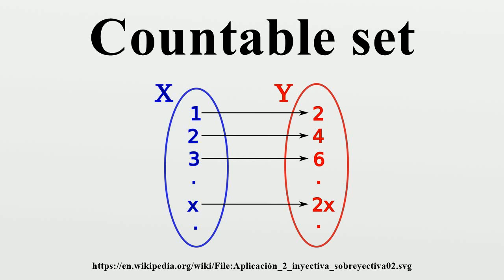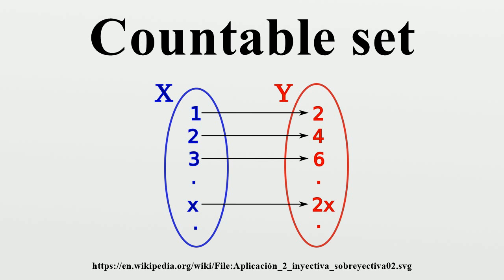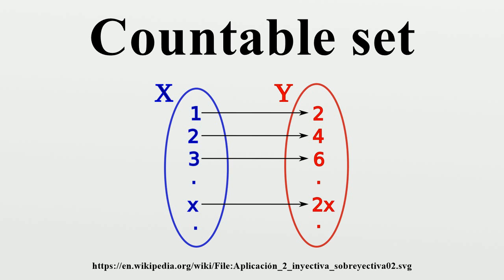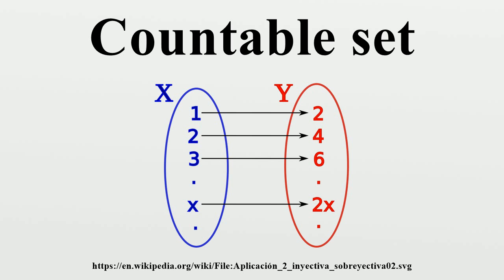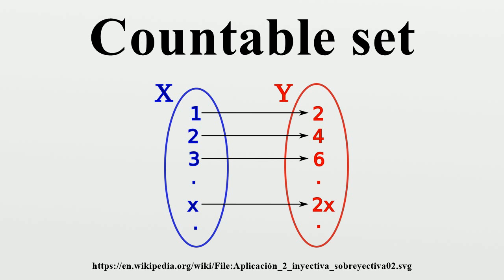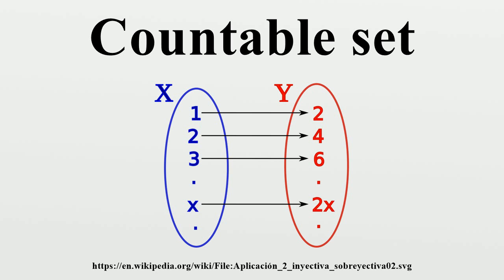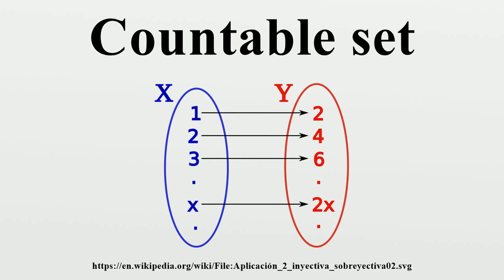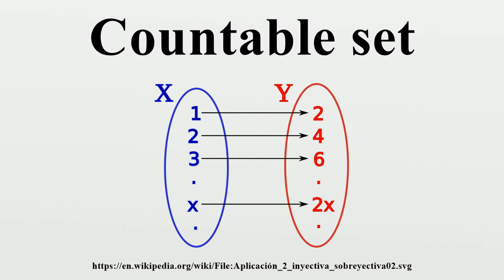Countable set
In mathematics, a countable set is a set with the same cardinality (number of elements) as some subset of the set of natural numbers.A countable set is either a finite set or a countably infinite set.

Image-Copyright-Info
Image is in public domain
Author-Info:   HiTe
Image-Copyright-Info